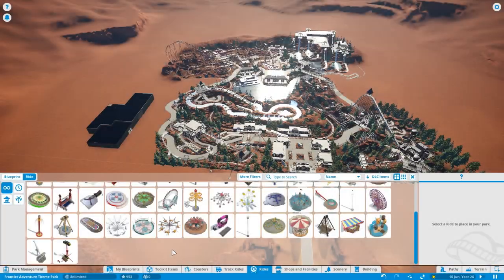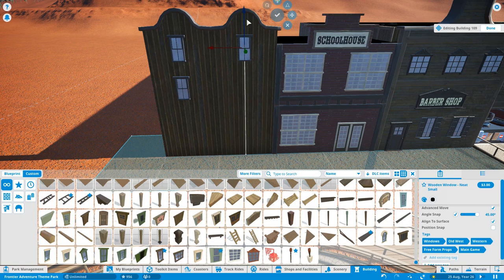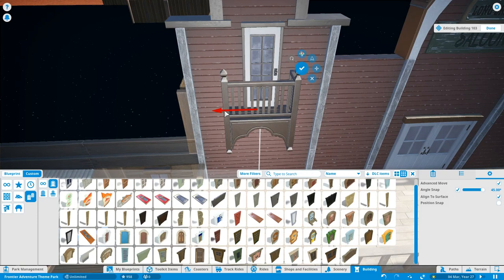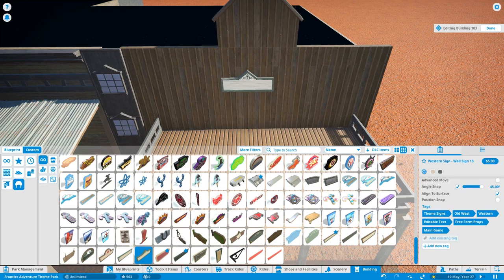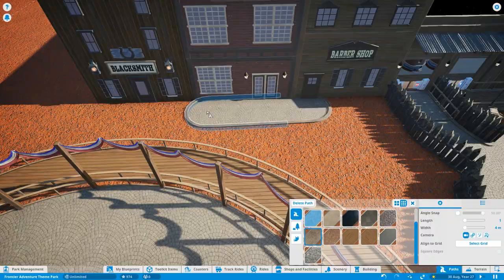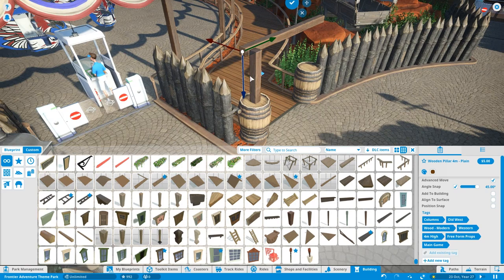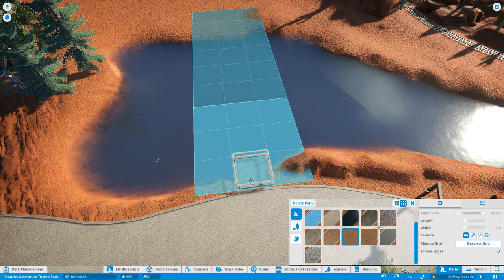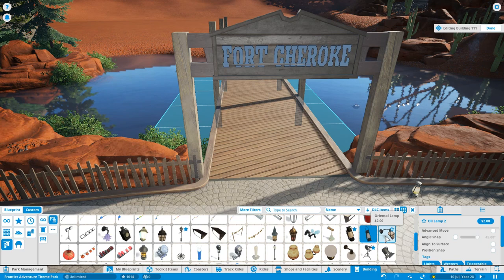Let's Play Planet Coaster - Frontier Adventure Episode 10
Welcome to Frontier Adventure - The Ultimate Wild West Theme Park! During this series of Let's Play Planet Coaster I'll be building a large wild west themed park featuring a variety of different attractions. The main focus of this park will be heavy theming and thrill rides! New episodes in this exciting series will be released every Wednesday on Theme Park Worldwide.

Join me in Episode 10 as I build a heavily themed facade for the dark ride that I constructed during the previous two episodes. Along with that I add two more flat rides to the park and start to prepare the entrance area for a Vekoma Mine Train family coaster that I'll be building in Episode 11!